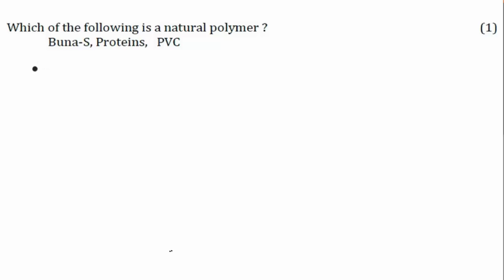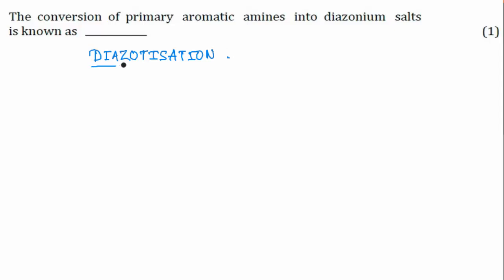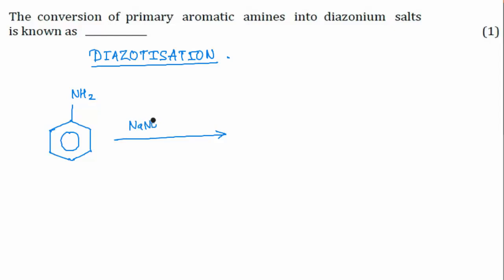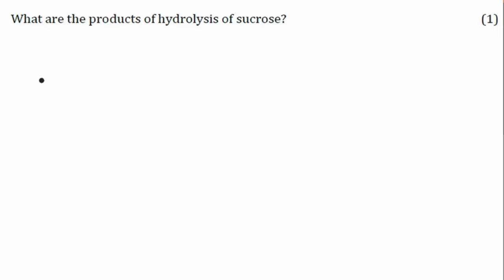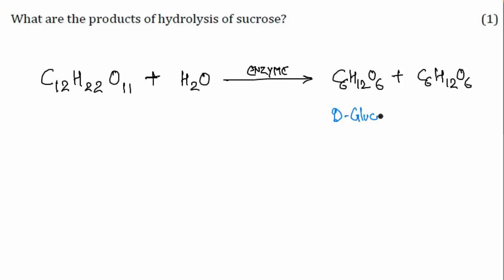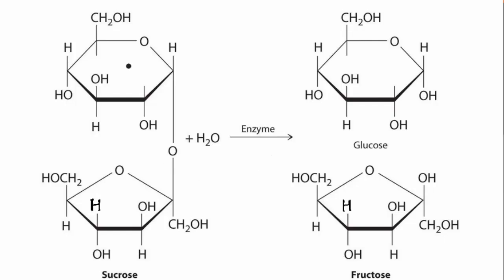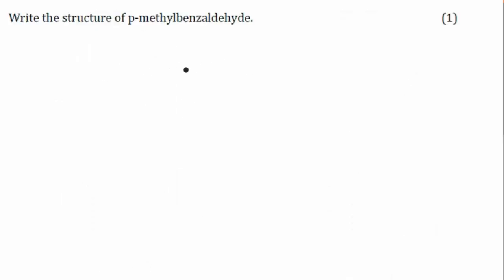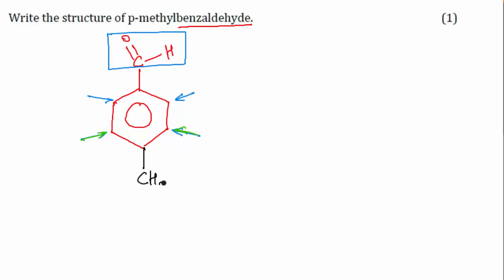CBSE Board Papers Class 12 - 2014 - Chemistry - Question 5, 6, 7 and 8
At Vedantu Online Master Classes, we always believe in thorough and end to end transparency of concepts. Through this video, Master Teacher solves one of the most difficult questions from CBSE Class 12 previous year question paper. Master Teacher has clearly highlighted over the concepts of natural polymers, Buna-S, Proteins, PVC, primary aromatic amines, diazonium salts, sucrose.